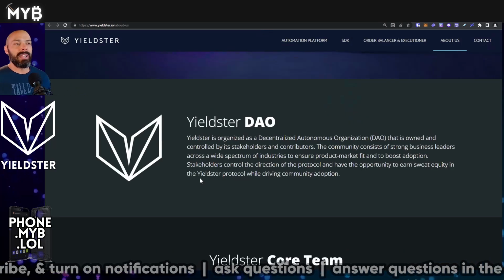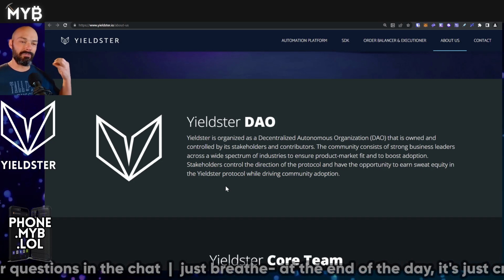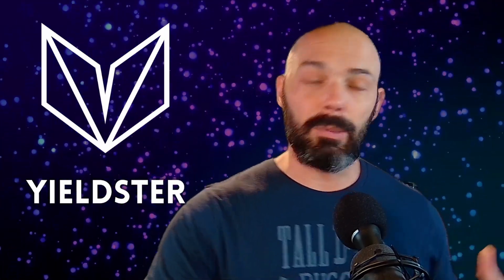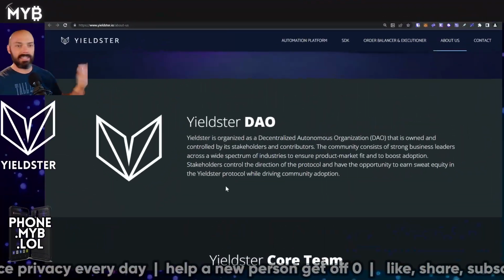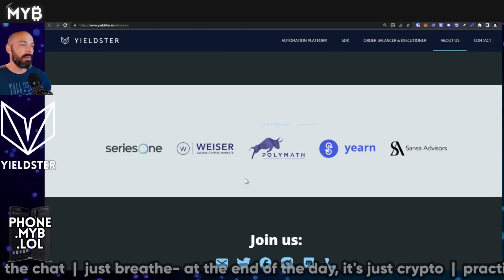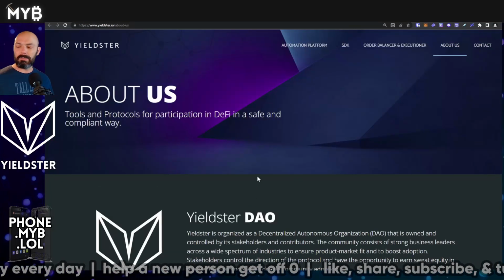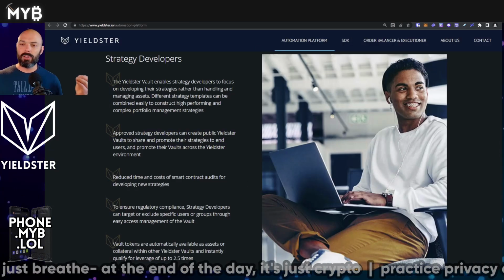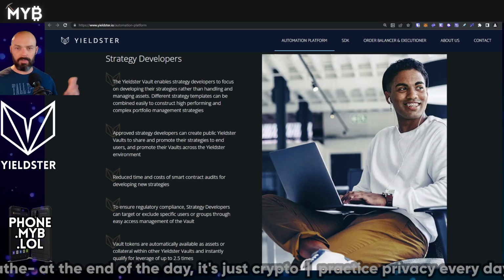What the heck is Yieldster?! (review)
THINGS WE USE
CHAPTERS
00:00 intro
00:10 start video
00:15 No, really- it started!
00:25 Want to get paid to help with these?
00:30 Make a comment w/chapters then DM me!
FINNA SMASH?
Let us know if you have any questions in the comments below or chat with us on our Discord server. Thank you!!
1. This channel does not offer legal, financial, investing, business, or other professional advice - please do your own complete research, and retain the official services of an advisor or consultant if you need specific questions answered.
2. All media featured on this channel is for education & entertainment purposes, based on subjective opinions.
3. You are responsible for your own decisions.
1. This channel participates in various affiliate programs - generally, if there is a shortened link to any product or service, we are probably enrolled in the public referral program for that product or service.
2. Referral fees enable us to create more videos and free resources for you.
3. Product videos, interviews, or reviews paid for by sponsors will always be marked as such.